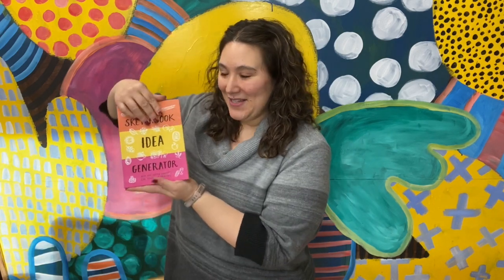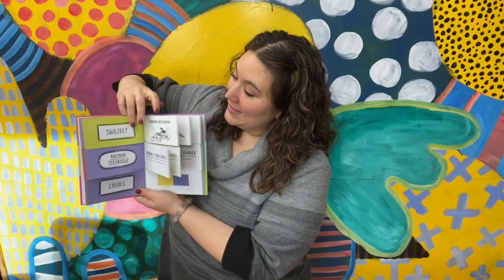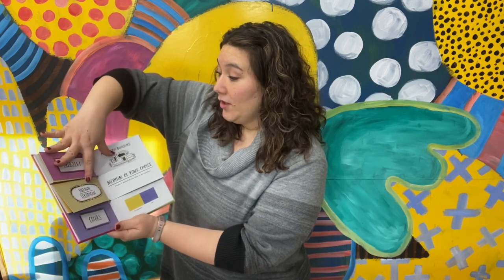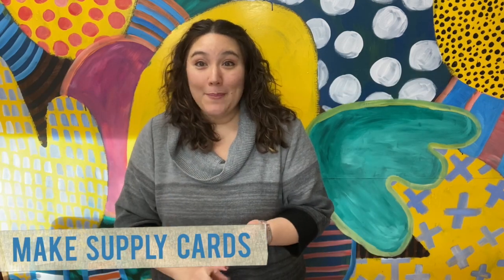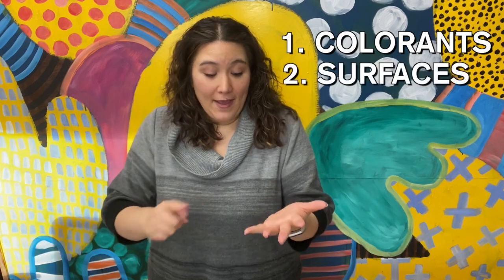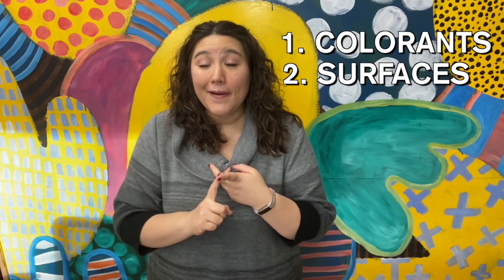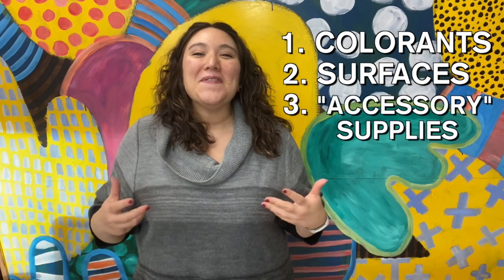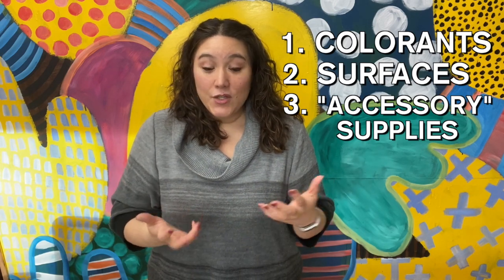Your Creativity Coach: Feeling Overwhelmed by Your Art Supplies?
A client recently told me that she was overwhelmed by her art supplies and feeling paralyzed whenever she entered her creative space.  Today I want to share some solutions with you:
- Purge (in stages if necessary)
- Create "Supply Cards"
- Explore & Learn

Remember, you are the boss of your art supplies and creating should be fun.  Get rid of the things that make you feel bad or overwhelmed.

This is the book I shared in the video